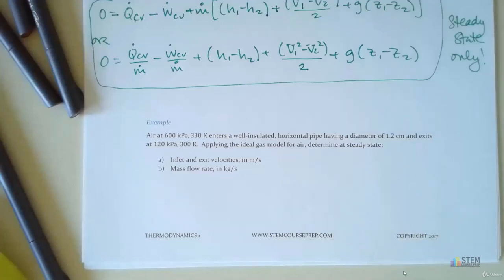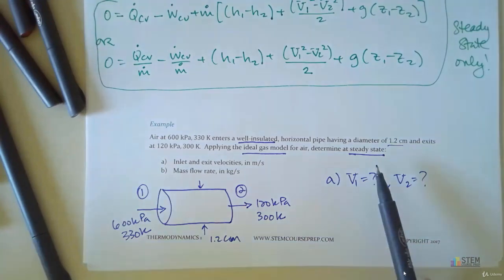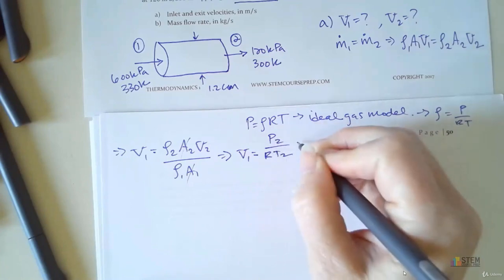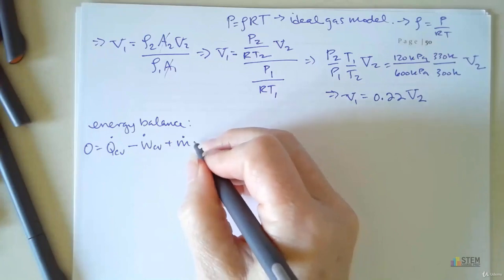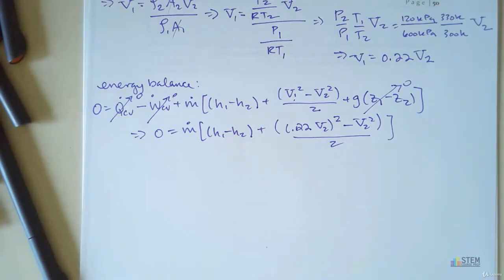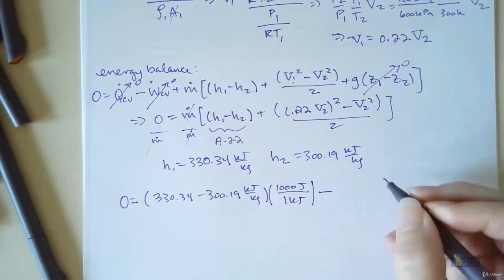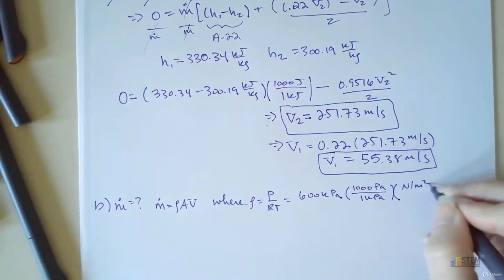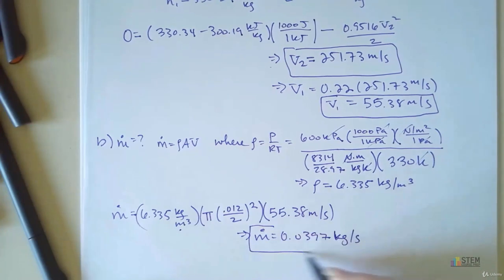55 4 6 Example 22